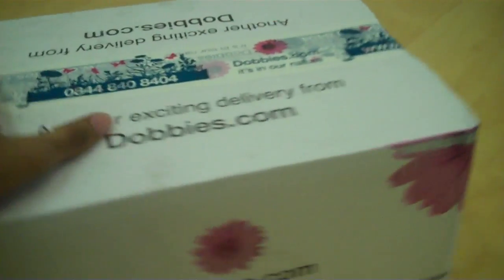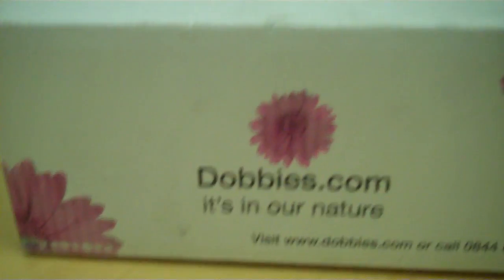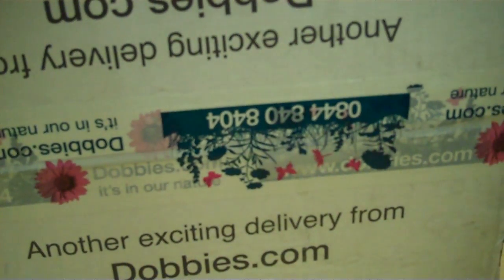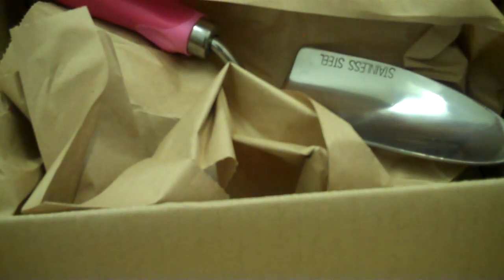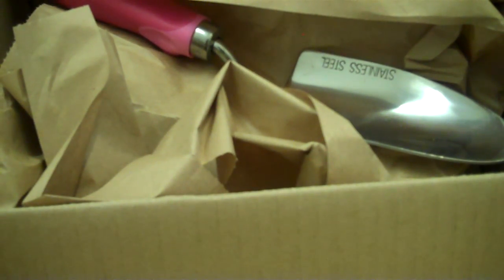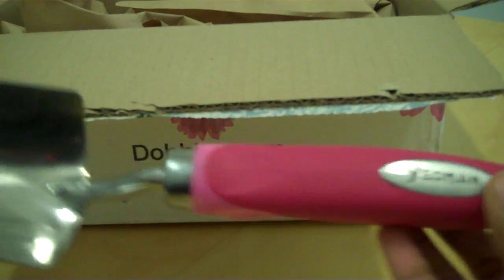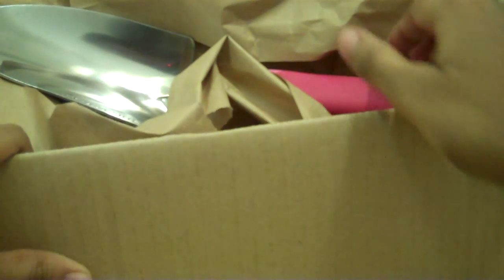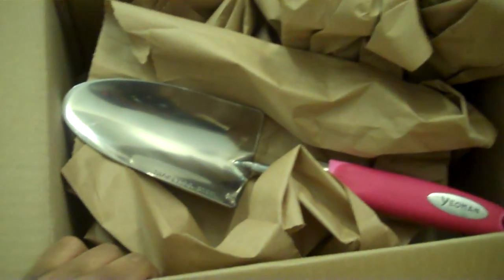Dobbies 2010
Dobbies package from the Online Retail Delivery Report 2010